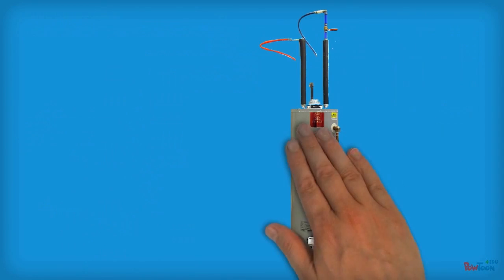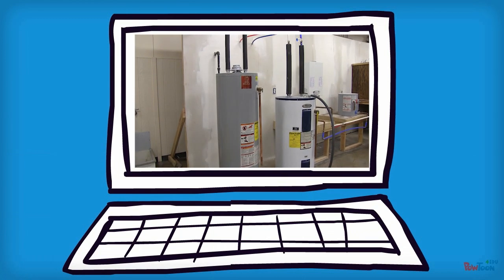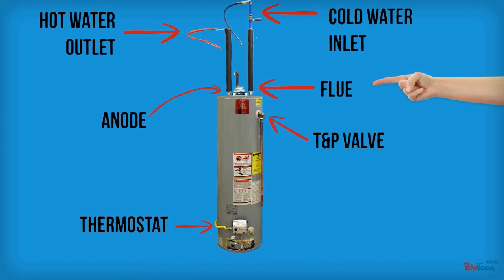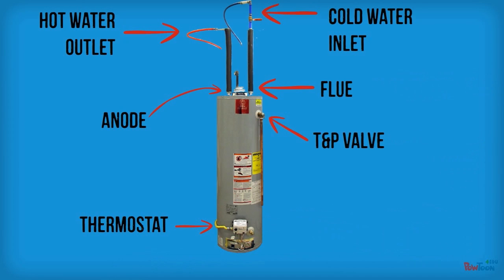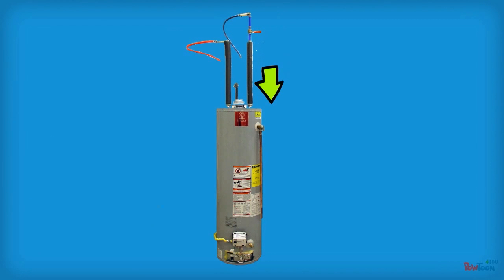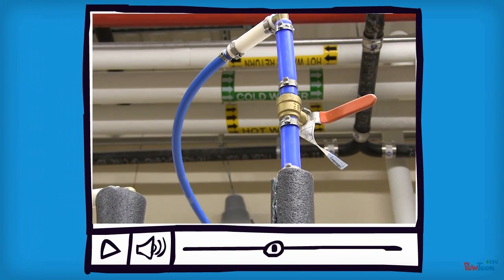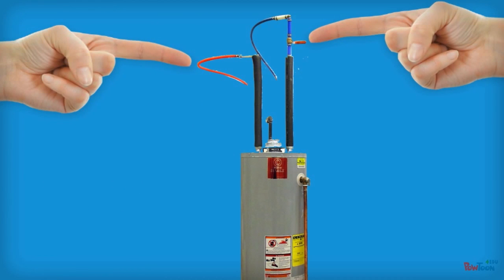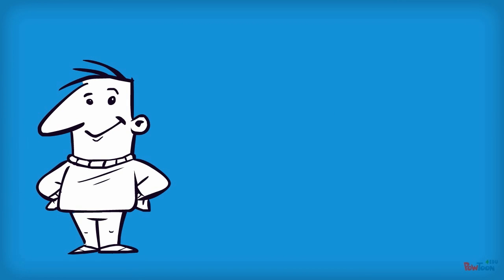T4E - Hot Water Tank (Gas) - Part 1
Hot Water Tank (Gas): Part 1 covers an introduction to the gas hot water tank and also the cold water inlet and hot water outlet.